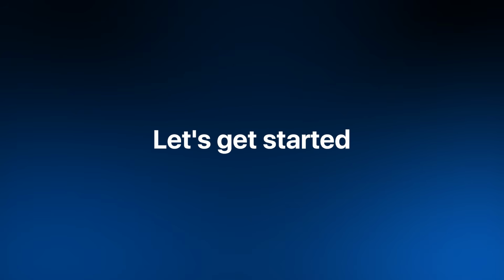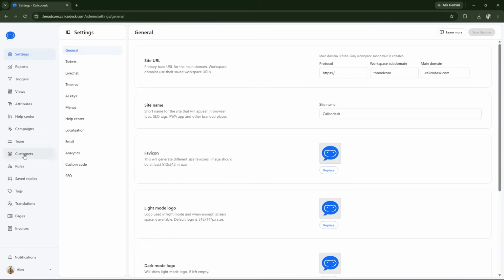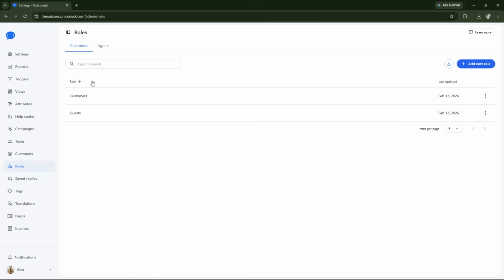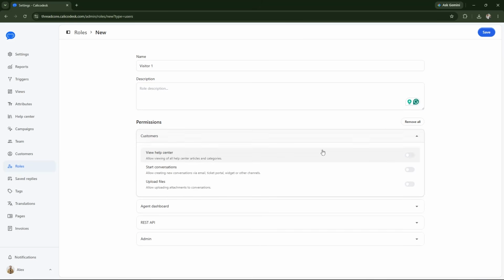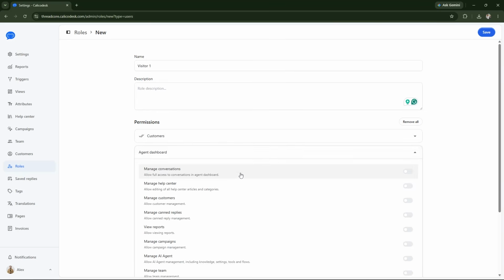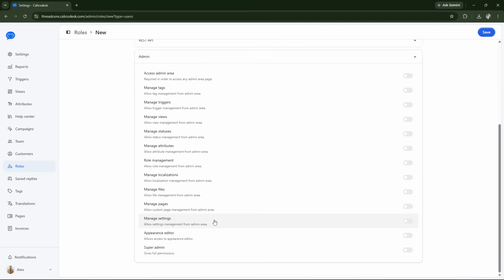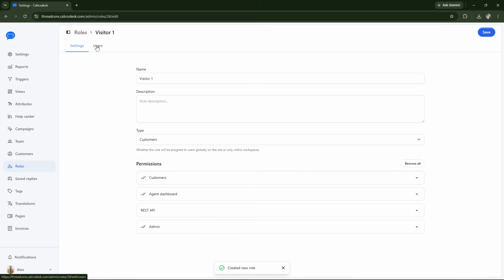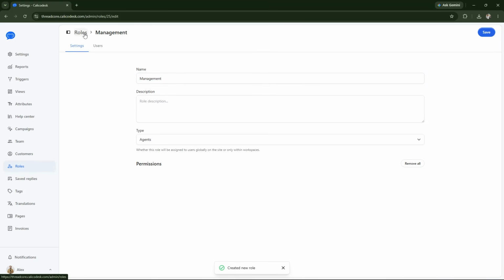How to Create Roles in CalicoDesk Customer and Agent Permissions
Learn how to create roles in CalicoDesk and set precise permissions for customers and agents. This quick tutorial covers role names, descriptions, dashboard access, REST API access, admin permissions, and saving each role.

Use this walkthrough when you need to control who can view or manage customer support features without giving every user the same level of access.

In this video, you’ll learn how to:
• open the Admin area and go to Roles
• create a custom customer role
• add a role name and optional description
• choose Customer and Agent dashboard permissions
• configure REST API and Admin permissions
• create and save an agent role

CalicoDesk brings live chat, AI agents, ticket management, automation, knowledge base tools, and analytics together in one customer support platform.

CHAPTERS
0:00 How to create roles in CalicoDesk
0:10 Open Admin and Roles
0:20 Customer and agent role options
0:30 Add role name and description
0:40 Choose customer and dashboard permissions
0:50 Set REST API and admin permissions
1:00 Save the role and create an agent role